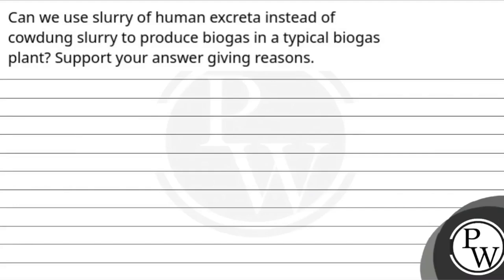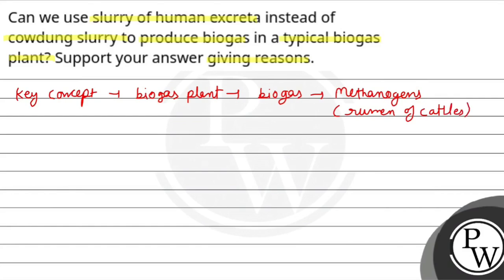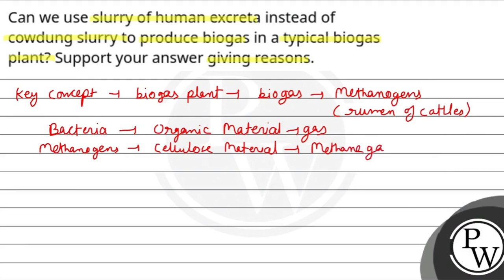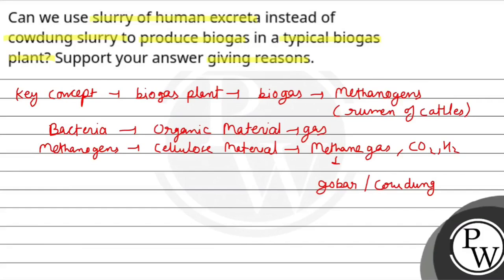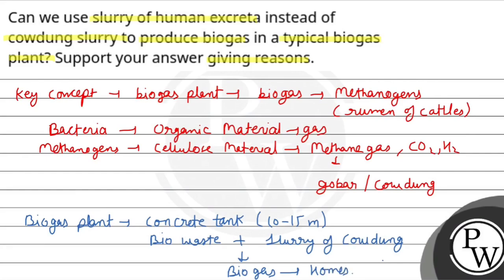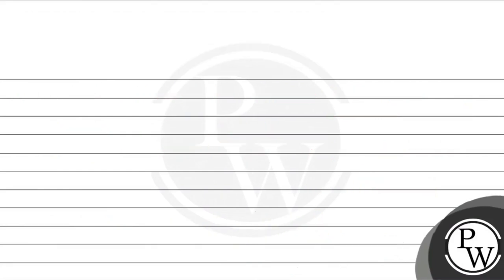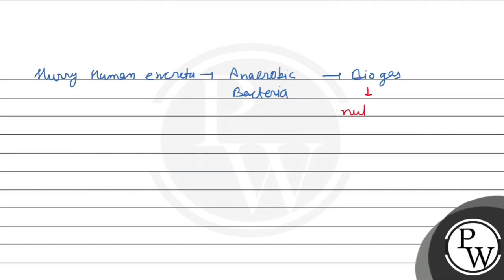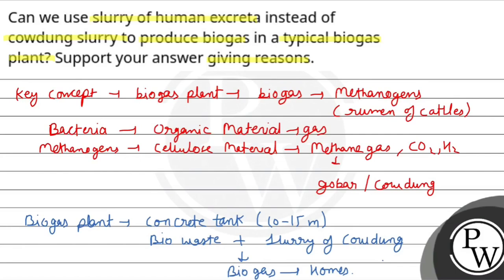Can we use slurry of human excreta instead of cowdung slurry to produce biogas in a typical biog....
Can we use slurry of human excreta instead of cowdung slurry to produce biogas in a typical biogas plant? Support your answer giving reasons.